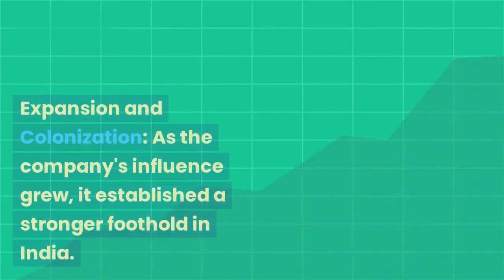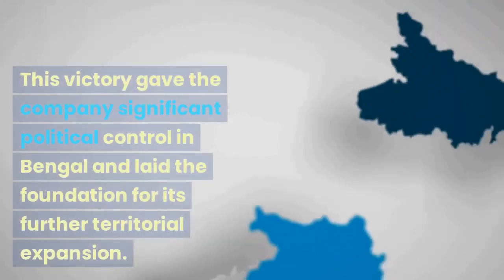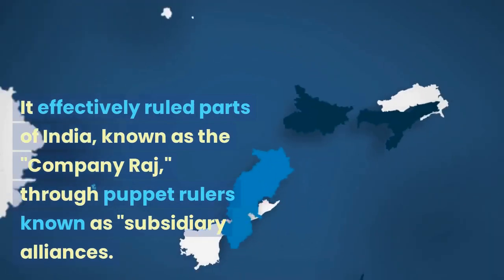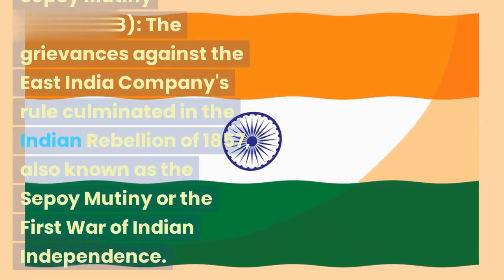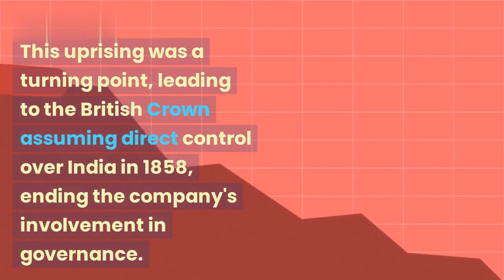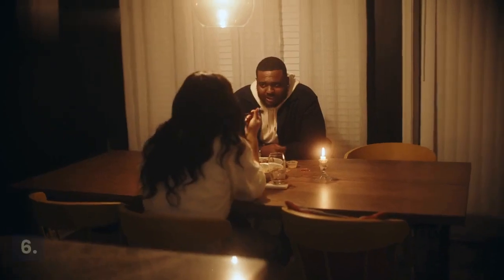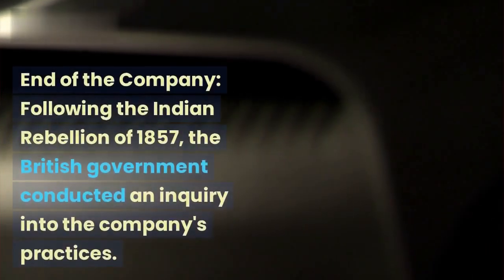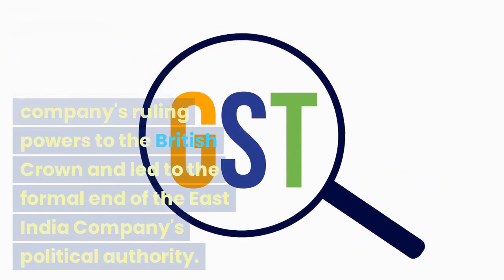East India Company | How Did A Trading Company Rule India | Complete History Of British India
. Origins and Establishment: The East India Company was officially established in 1600 through a royal charter granted by Queen Elizabeth I of England. Its primary objective was to engage in trade with the East Indies, which referred to the regions of South Asia and Southeast Asia. The company received a monopoly on English trade in those areas, giving it exclusive rights to trade goods and establish factories.
2. Early Activities: Initially, the company focused on the spice trade, establishing trading posts and factories in places like Surat (in present-day India) and Bantam (in present-day Indonesia). Over time, its operations expanded to include textiles, opium, indigo, and tea.
3. Expansion and Colonization: As the company's influence grew, it established a stronger foothold in India. The Battle of Plassey in 1757 marked a turning point when the company's military forces, led by Robert Clive, defeated the Nawab of Bengal. This victory gave the company significant political control in Bengal and laid the foundation for its further territorial expansion.
4. The Company Raj: The 18th century saw the East India Company amass more power, both commercially and politically. It effectively ruled parts of India, known as the "Company Raj," through puppet rulers known as "subsidiary alliances." The company's rule was characterized by economic exploitation, taxation, and often oppressive policies that led to social and economic upheaval.
5. Sepoy Mutiny (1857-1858): The grievances against the East India Company's rule culminated in the Indian Rebellion of 1857, also known as the Sepoy Mutiny or the First War of Indian Independence. This uprising was a turning point, leading to the British Crown assuming direct control over India in 1858, ending the company's involvement in governance.
6. Legacy: The East India Company's legacy is complex. On one hand, it contributed to the economic development of Britain by importing valuable goods. On the other hand, it exploited local resources and played a major role in colonialism, leading to social and cultural disruptions. Its influence extended beyond trade to language, architecture, and governance systems.
7. End of the Company: Following the Indian Rebellion of 1857, the British government conducted an inquiry into the company's practices. The result was the Government of India Act 1858, which transferred the company's ruling powers to the British Crown and led to the formal end of the East India Company's political authority.